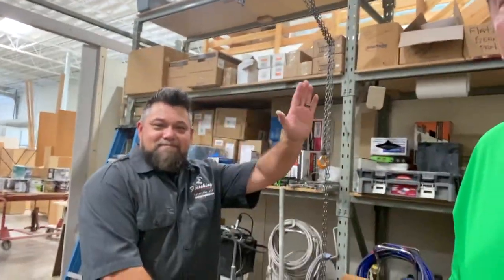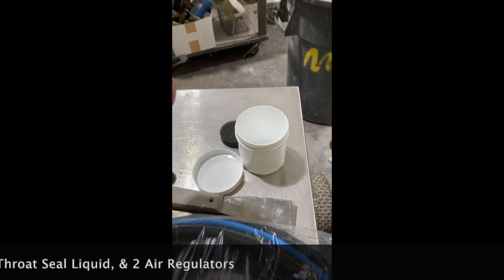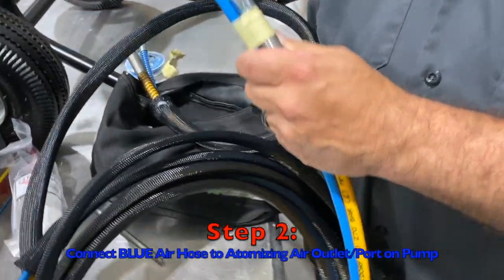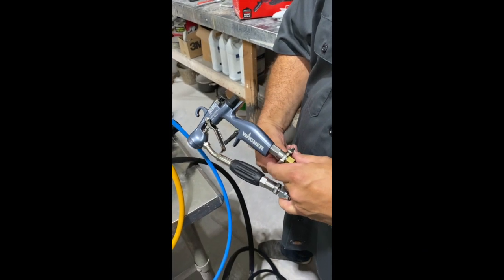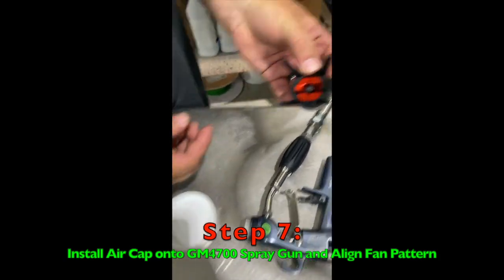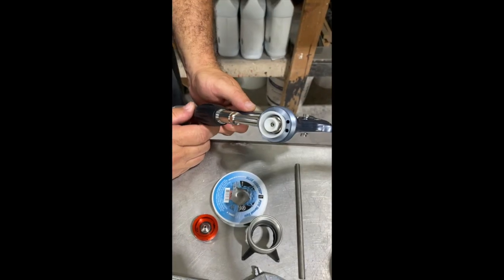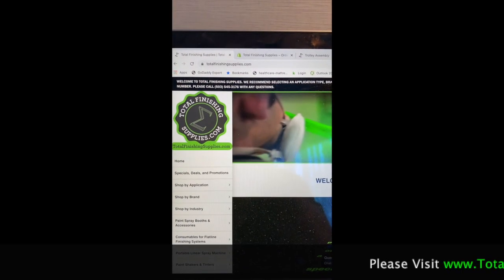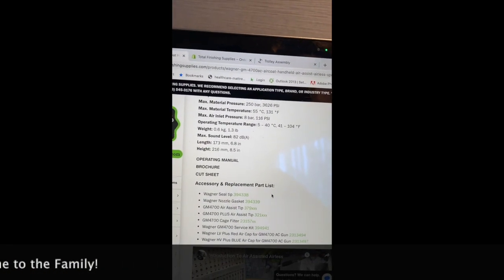TFS 14:1 Pump with Wagner GM4700 AirCoat Gun - Training and Installation Video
Total Finishing Solutions shows you the proper use, Installation, and maintenance of the TFS 14:1 Pump and Wagner GM4700 AirCoat Gun.

The Air Assist Airless pump from C.A.T. is an all stainless 14:1 ratio pump for production fine finish spraying of wood or other fine finish applications. The new 14:1 Peak Performance Series pump incorporates a new completely redesigned air motor that features a stationary magnet poised for endurance and longevity. This simple direct-acting valve is also resistant to icing, has a long-life carbon fiber cylinder, and integrated noise suppression design for quiet operation. The fluid section is all stainless featuring a non-contact pump tube that never wears out. Also featured is a cartridge-style piston seal and guide for quick field replacement. The unit has a large capacity solvent cup and 360-degree fluid inlet/outlet orientation.

The Air Assist Airless pump from C.A.T. is an all stainless 14:1 ratio pump for production fine finish spraying of wood or other fine finish applications and is 100% made in the US.

Buy online - Find Parts - Manuals - Videos
at @totalfinishingsupplies.com

Available in 3 Configurations:

14:1 Pump Package Wall Mounted

14:1 Pump Package 2 Wheel Cart  Mounted

14:1 Pump Package 2 Wheel Cart with Compressor Mounted on Board

License ID: 8jWxOYr912q